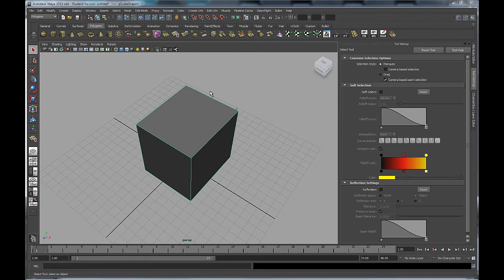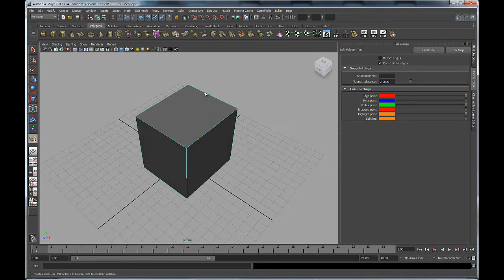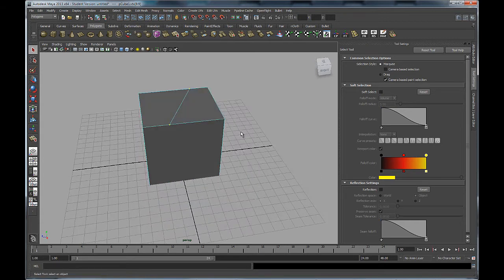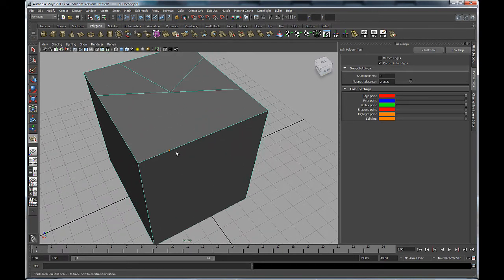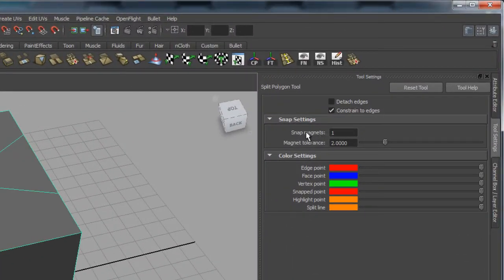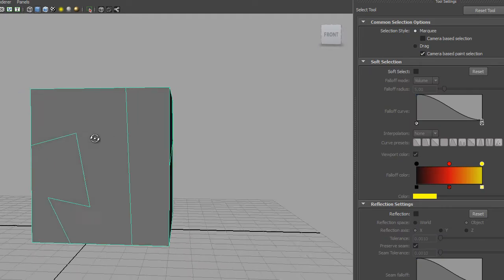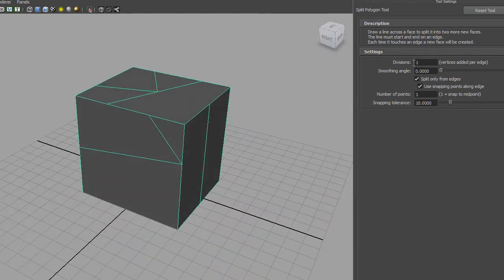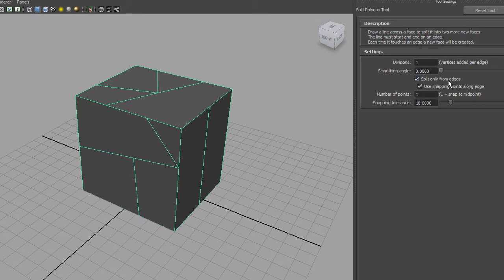Intro to Maya Fundamentals - Episode 07 Interactive Split and Split Polygon tools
In this video we take a look at Maya 2013's Interactive Split and Split Polygon tools.
These tools allow the user to cut polygons by clicking on edges within a 3D mesh.